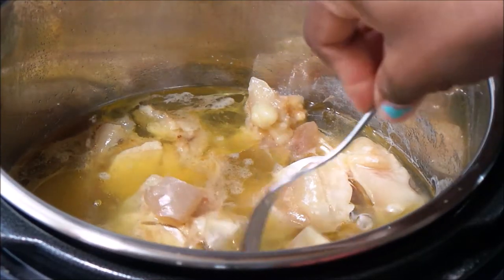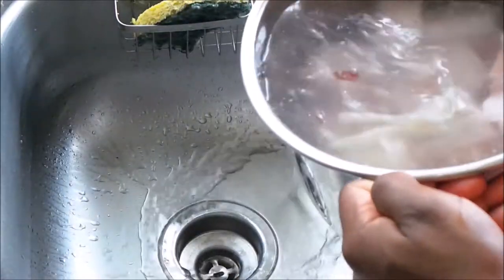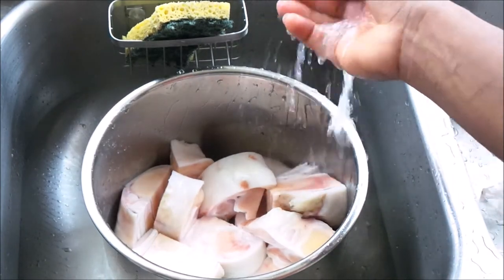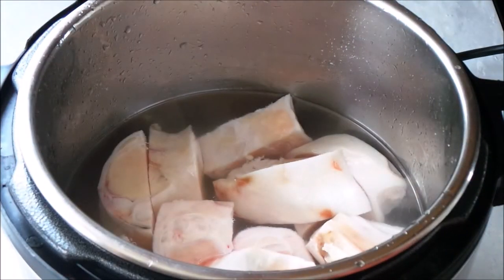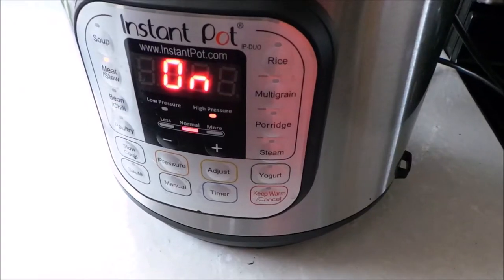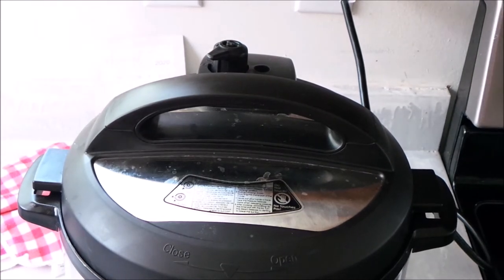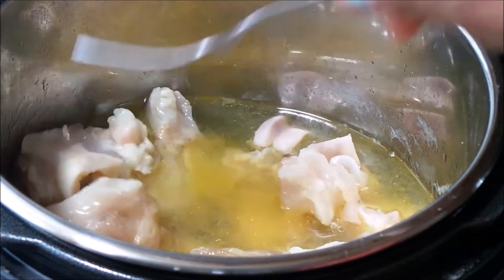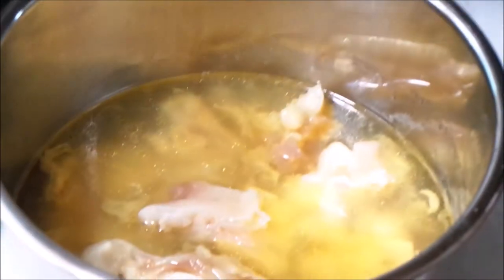INSTANT POT COW FOOT || NIGERIAN RECIPE || FAST COOK TIME (AFRICAN RECIPE)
Hello Guys,

In this video we use my all time favorite pot - Instant pot to make cow foot which takes anywhere from an hour 30 mins - 2 hours. With the instant pot it cooked in 35 mins.

Like i stated in the video, i cooked it in 35 mins and it was super tender, i felt like 10 mins would have done the trick because i lost the chewy texture since it was well done and fall off the bone tender. It was delicious tho. I made Nkwobi to go with my Abacha and Ugba that i prepared.